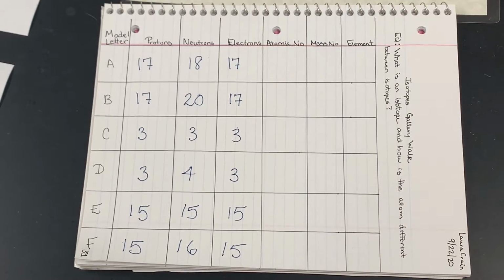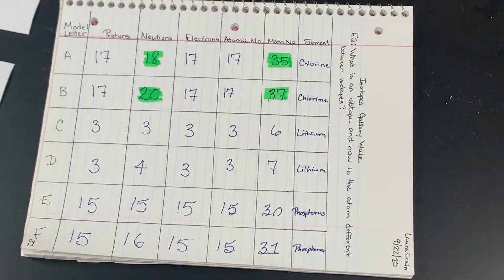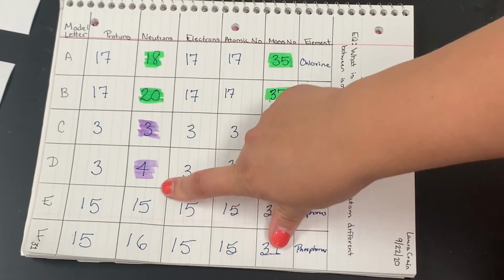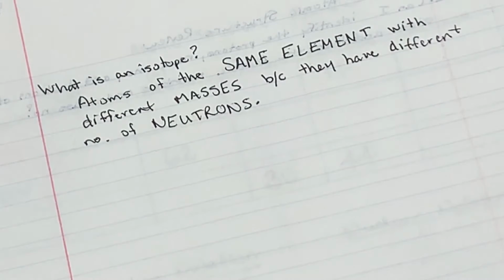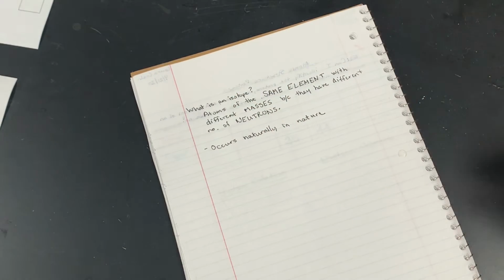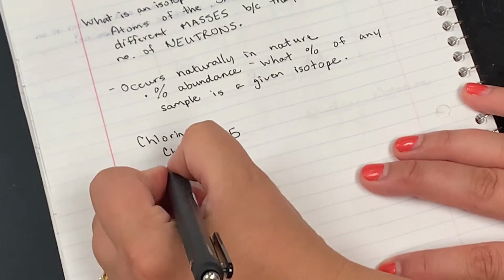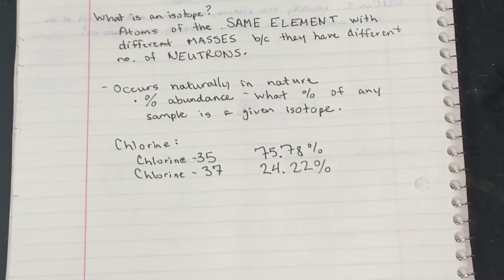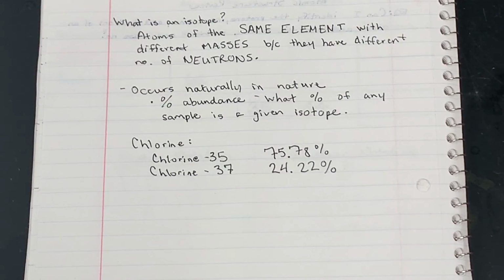Isotopes Gallery Walk and Notes